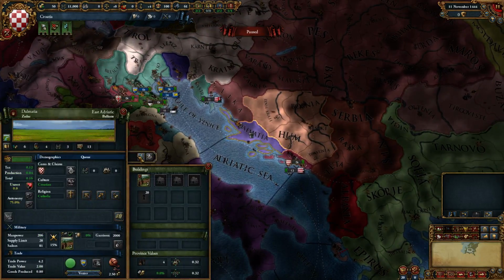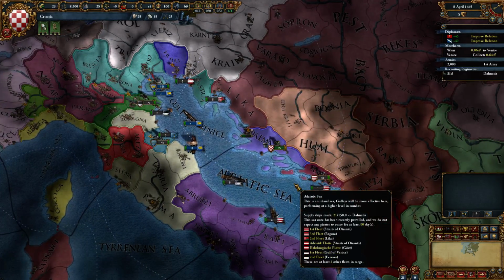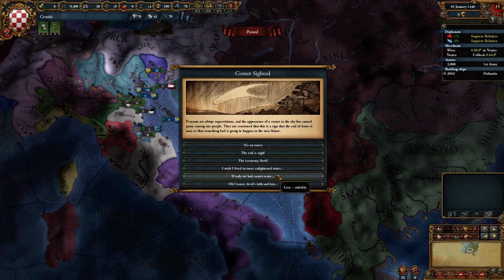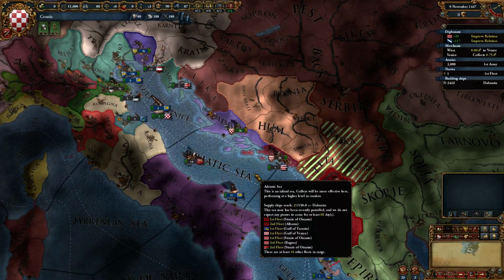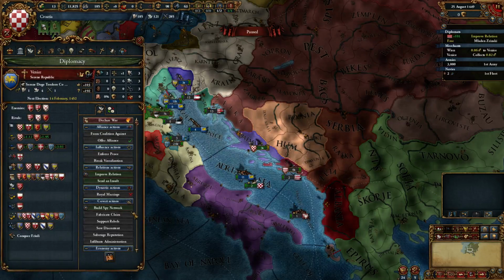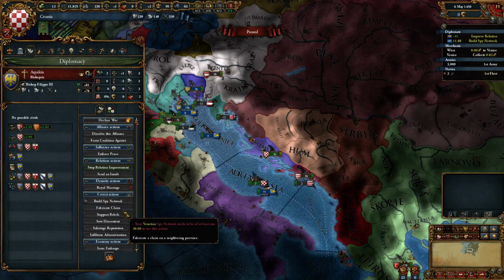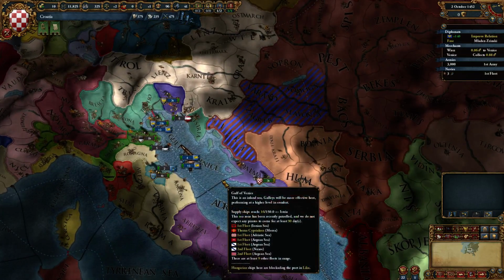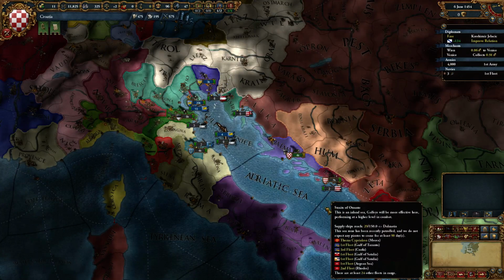EU4 Dalmatia Ep1 (Drinking Wine. Making Friends)